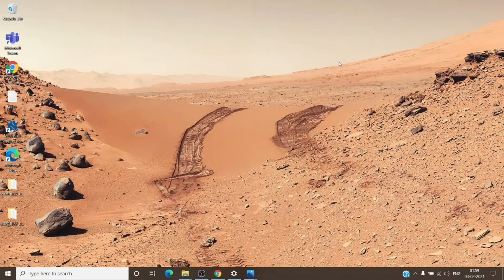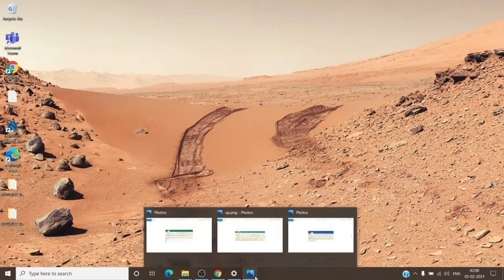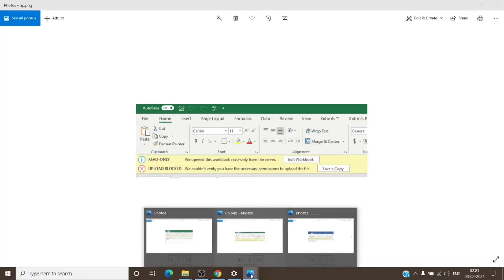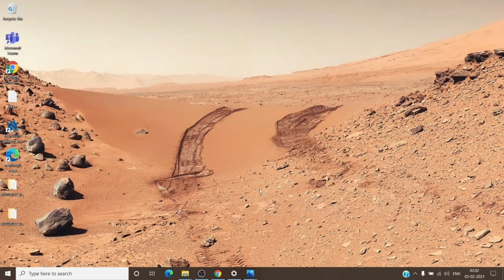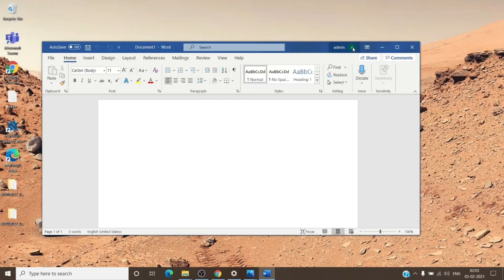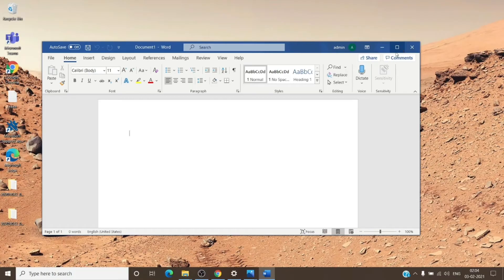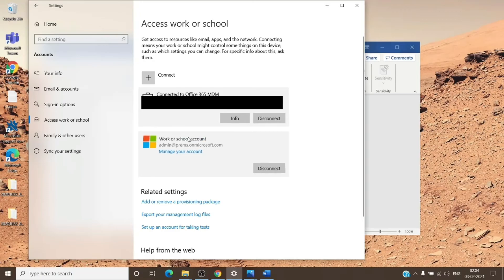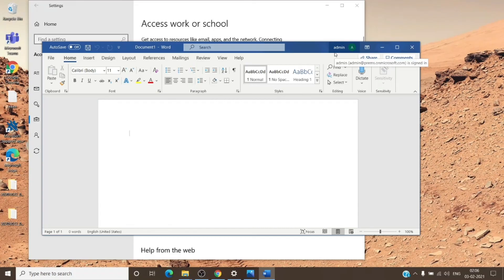Fix Upload Blocked errors when accessing synced documents from SharePoint or OneDrive on Office Apps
If for some reason you are not able to watch the video, please check this blog post

When you open or edit files in Office 365 Desktop applications, you receive the following error message:

UPLOAD BLOCKED: We couldn't verify you have the necessary permissions to upload the file.

Upload Blocked. You are required to sign-in

Upload blocked”, “Sign into save this file”, or “Save a copy”, you may need to remove and reconnect OneDrive.

Upload blocked”, “Sign into save this file”, or “Save a copy” error message.

Upload Failed: You are required to sign in to upload your changes to this location.

Sign In Required", "Upload Blocked", "cached credentials have expired"

Please watch the video to know about the steps that can fix these issue!

For any other Questions/Queries/Doubt/Issue or more information please create a FREE Service Request from the Admin Portal.